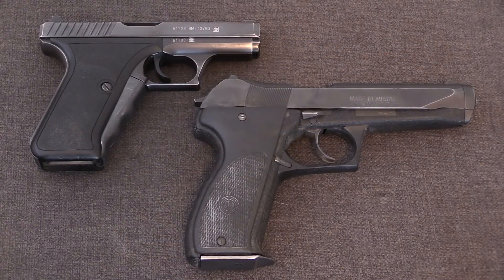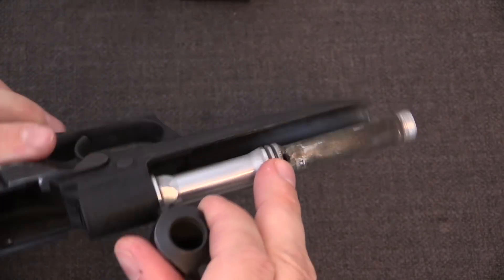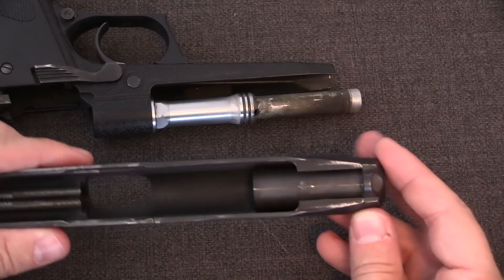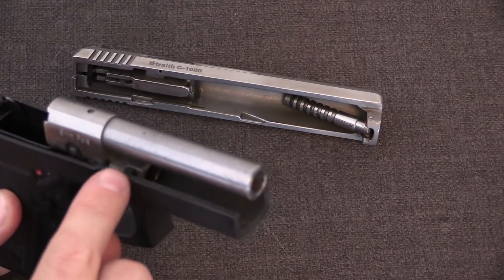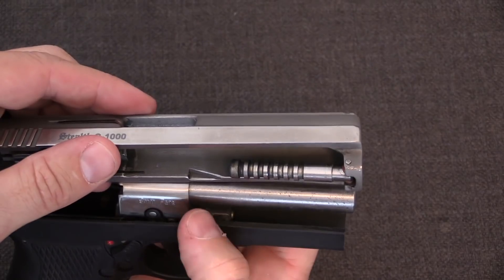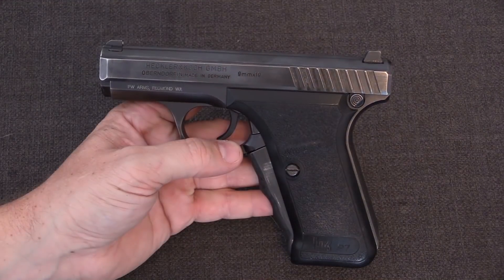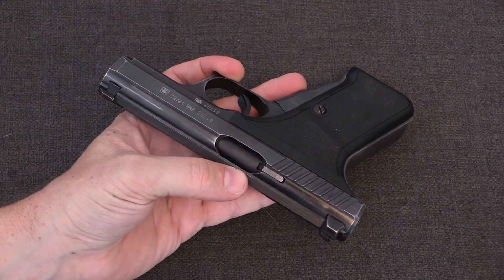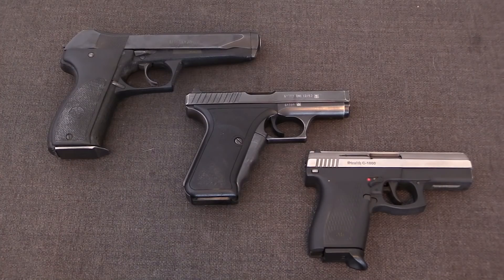How Does it Work: Gas-Delayed Blowback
Gas-delayed blowback is a relatively uncommon operating system used in handguns. It is not an efficient mechanism for high-pressure rifle power cartridges, but works well with something like 9mm Parabellum. It tends to provide benefits of light felt recoil and better-than-average accuracy, in exchange for overheating much more quickly than other systems.